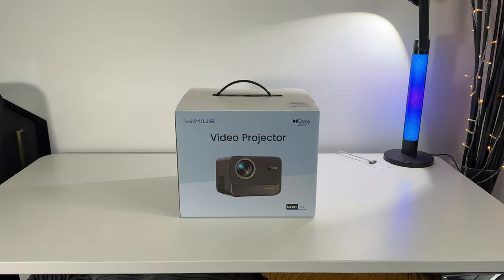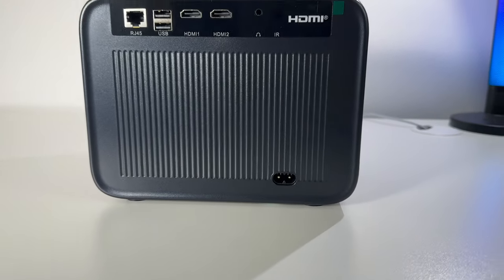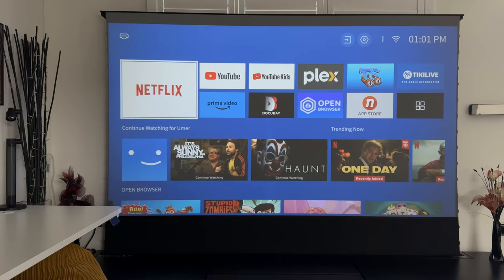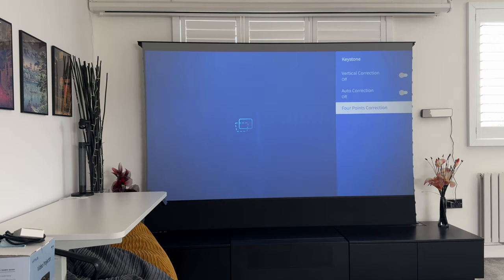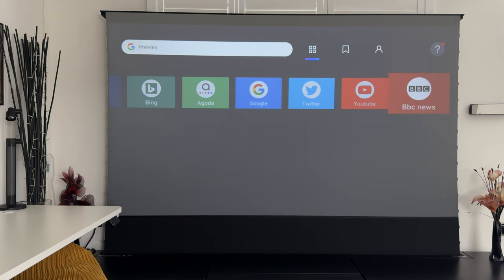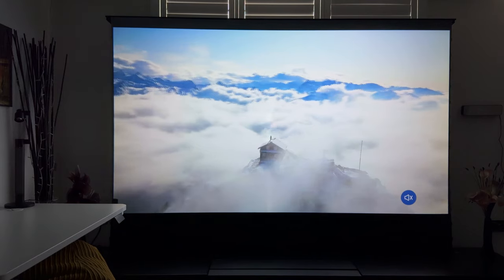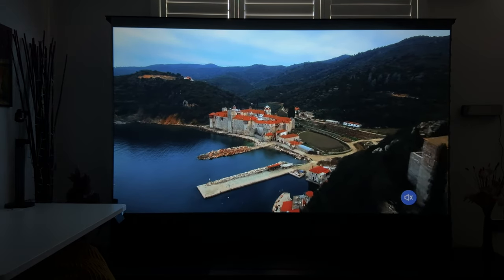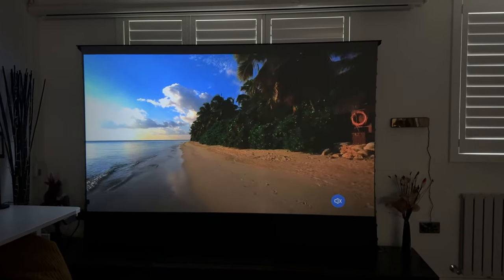WimiUS K9 Projector - Detailed Review!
This is a FHD 1080p Native Home Theatre Projector that is packed with a whole bunch of features that you would find is really good value for money!

0:00 - Introduction
0:27 - Whats in the Box?
1:15 - Features/Specs/Design
2:31 - WiFi Dongle Screencast
4:01 - Linux OS TV System
6:30 - Download Apps
8:10 - Video Demo
11:19 - Audio Demo
13:09 - Final Thoughts

MY FILMING ACCESSORIES:
4K Monitor
Studio Ring Light